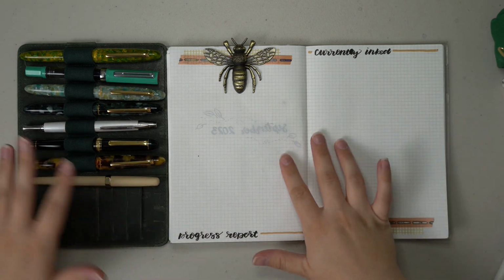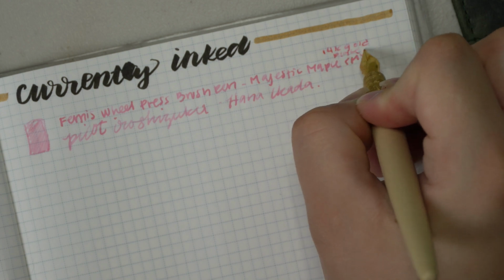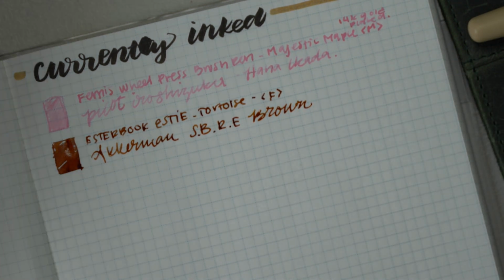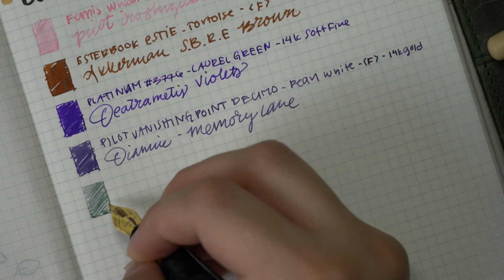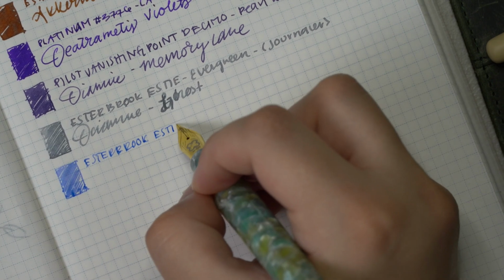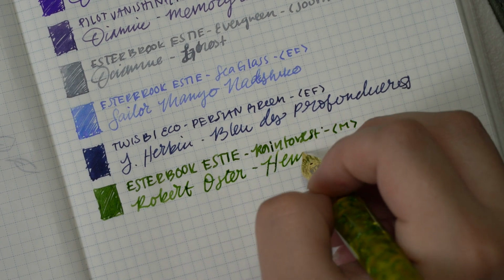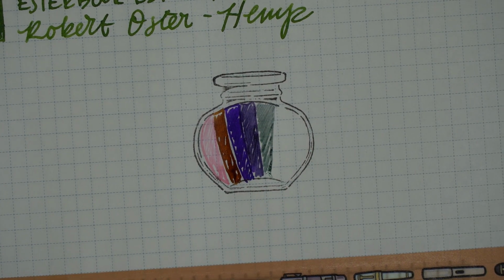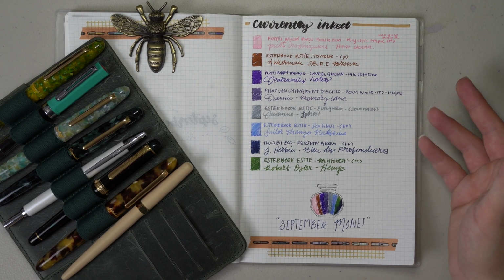September 2023 Currently Inked | Fountain Pen Rotation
The color scheme I chose for my September 2023 currently inked is "September Monet." It is full of purples, blues, and pinks and I am LOVING how it is starting off. I also decided to use ALL the Esterbrook Esties in my collection because I have been dreaming of writing with all of them at once. If you have any questions, put them in the comments!

Let me know which one you liked the best! Also the pen holder is from Galen Leather (link below).

𝗠𝘆 𝗙𝗮𝘃𝗼𝗿𝗶𝘁𝗲 𝗣𝗹𝗮𝗻𝗻𝗲𝗿𝘀
Hobonichi Cousin

𝗠𝘆 𝗙𝗮𝘃𝗼𝗿𝗶𝘁𝗲 𝗪𝗿𝗶𝘁𝗶𝗻𝗴 𝗜𝗻𝘀𝘁𝗿𝘂𝗺𝗲𝗻𝘁𝘀
Tombow Fudenosuke Brush Pens (soft and hard tip)
Tombow Dual Brush Pens
Staedtler Grey Fineliners
Energel Clena 0.4
Uni Jetstream Multipen
Uni Style Fit Multipen
TWISBI Eco
Pilot Vanishing Point Decimo

Weekdays, Months, Numbers Stamps
Versa Magic Black Ink
Large Paper Clips
Large Gold Binder Clips

Products Used:
A5 Yamazakura Notebook
Versa Magic Dew Drop

Time Stamps:
0:31 Ferris Wheel Press Brush Pen in Majestic Maple
1:05 Esterbrook Estie in Tortoise
1:47 Platinum 3776 in Laurel Green
2:05 Pilot Vanishing Point Decimo in Pearl White
2:33 Esterbrook Estie in Evergreen
3:07 Esterbrook Estie in Sea Glass
3:36 TWISBI ECO in Persian Green
4:04 Esterbrook Estie in Rainforest
4:22 Naming My Color Scheme and Review